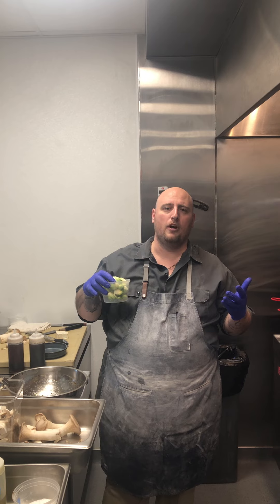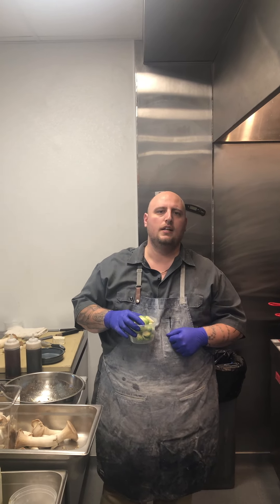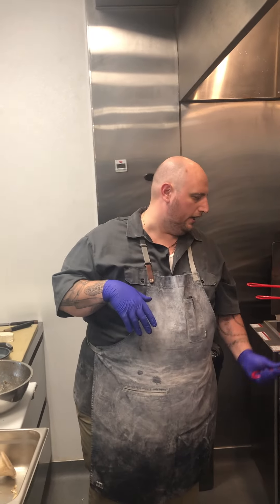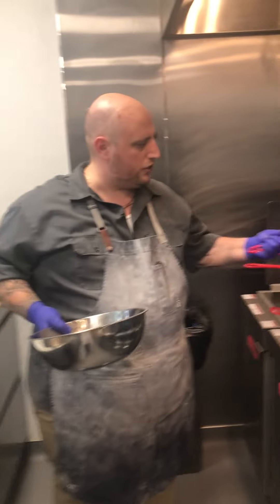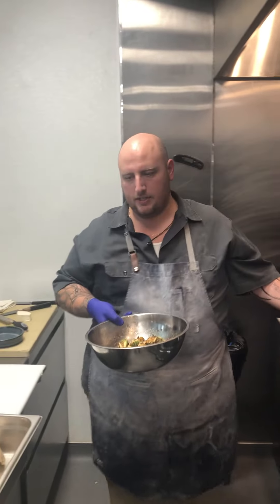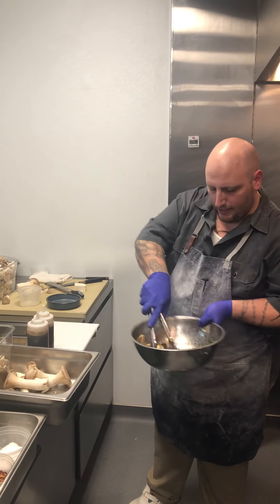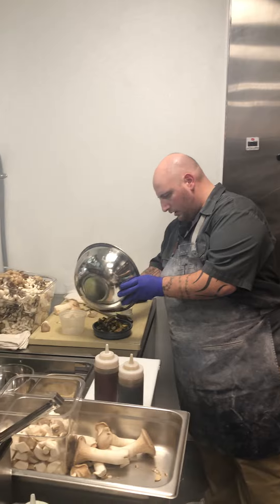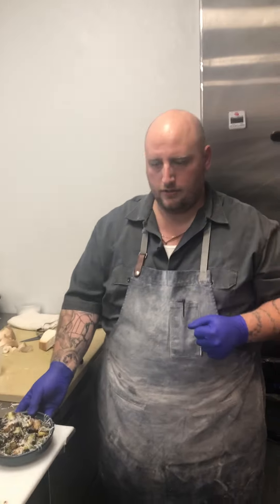Grana Crispy Brussels Sprouts